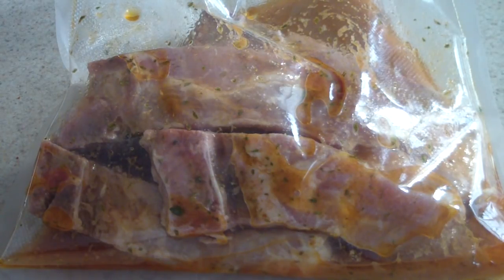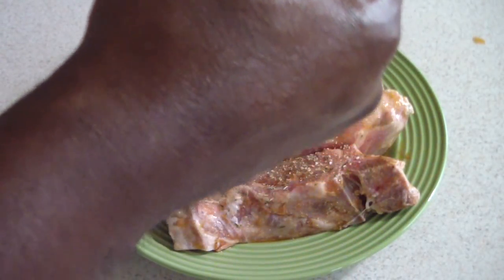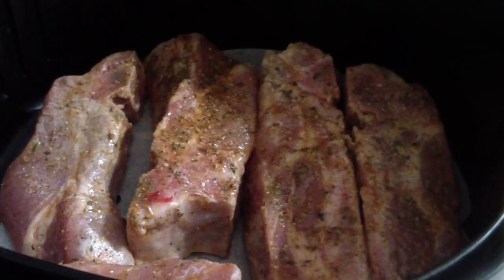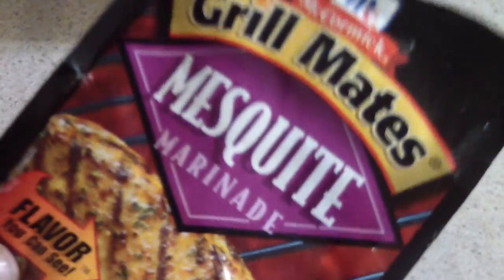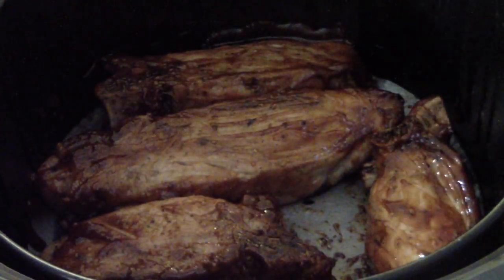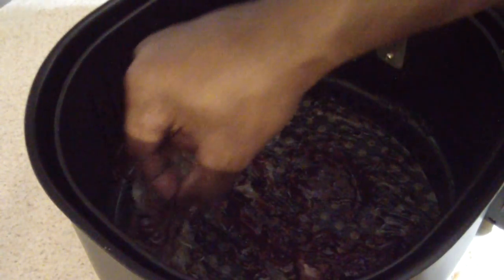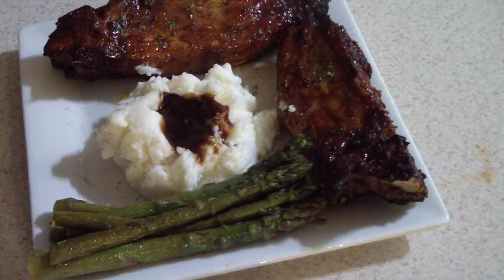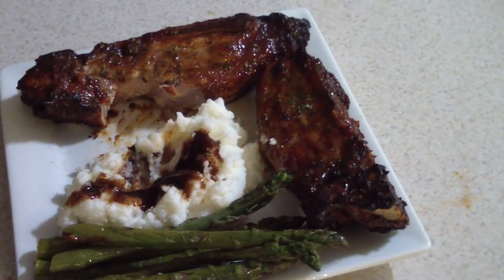Air Fryer Country Style Pork lion Ribs Cooks Essentials Breville Smart Oven Airfryer digital cooker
Air Fryer Country Style Pork Ribs
370 for 20 min(flipped halfway) then 400 for 10min flipped
my air fryer group